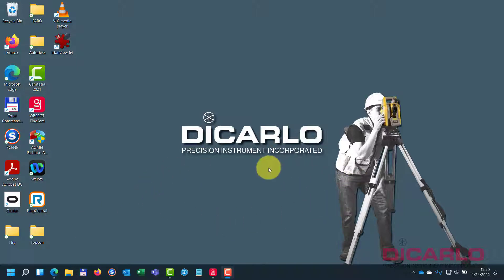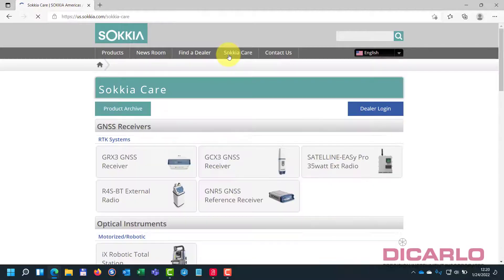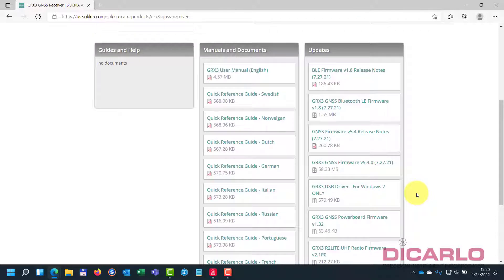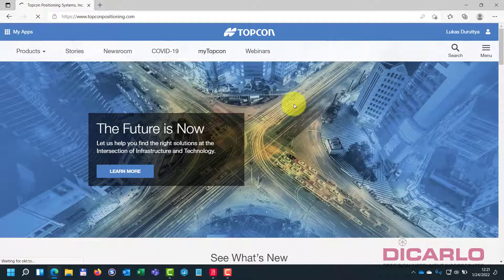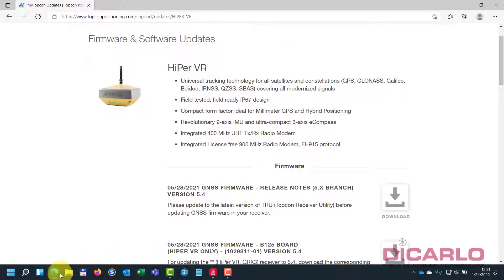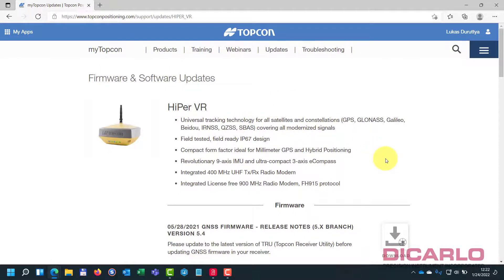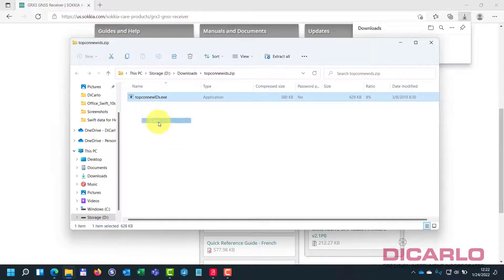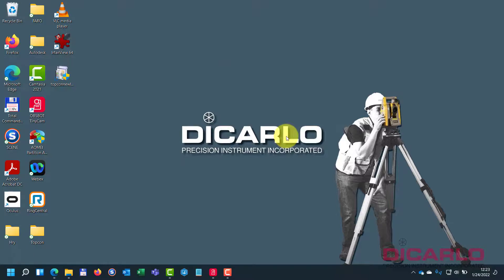Topcon Sokkia downloading and installing USB GNSS drivers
How to install Topcon/Sokkia USB GNSS drivers on your computer. This procedure allows you to install GNSS firmware on your Topcon/Sokkia GNSS receiver using a USB cable.